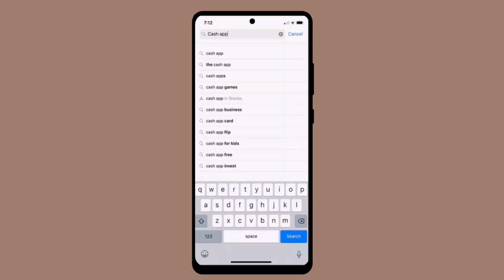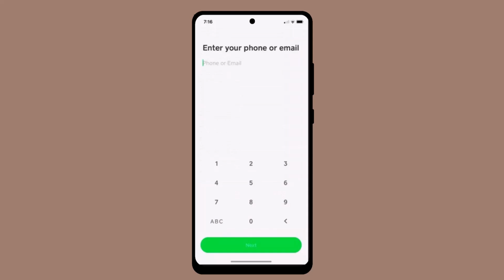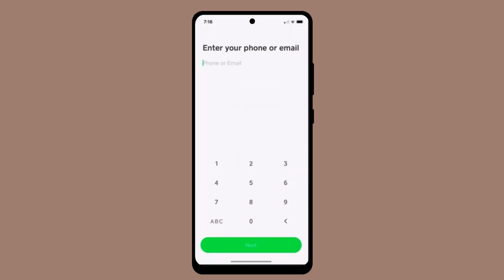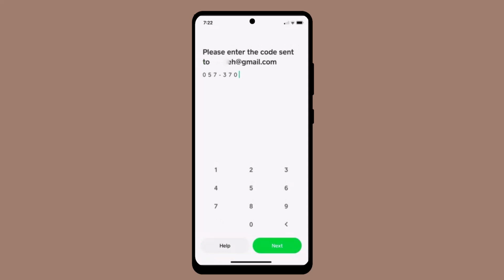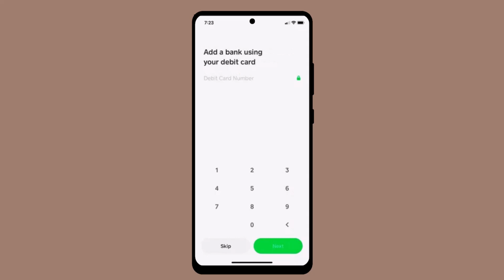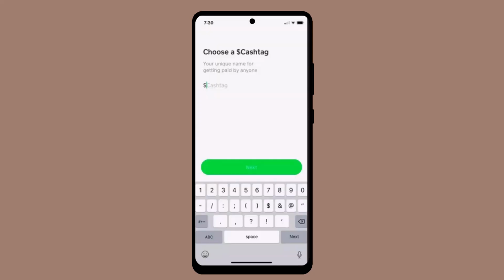How To Use Cash App For Beginners !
This Video Is based on How you can Use Cash App For Beginners.

Chapters / Timestamps
0:00 Introd
0:12 Use CashApp For Beginners
1:26 Outro